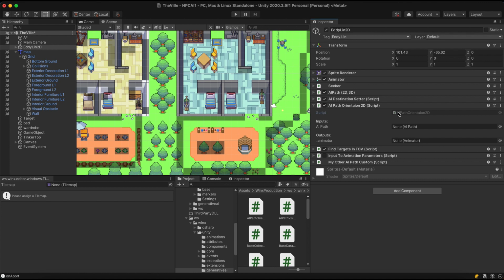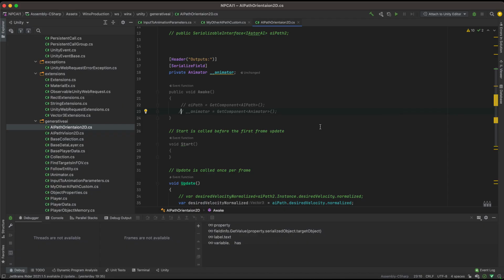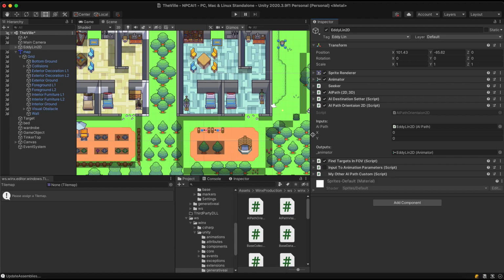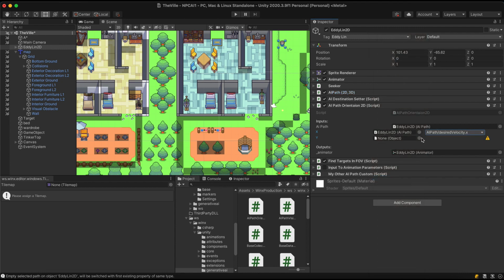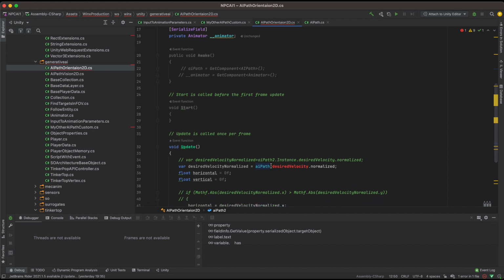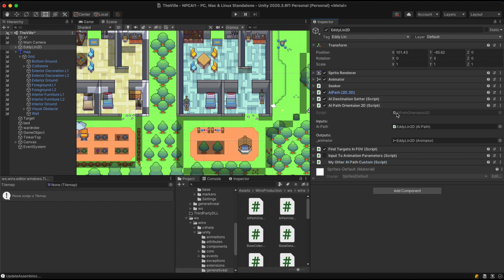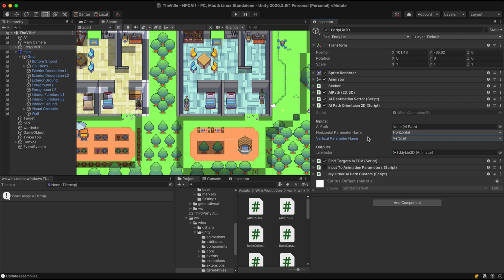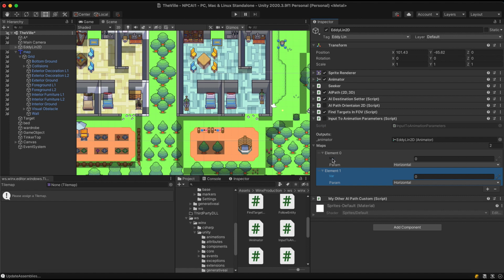Unity Tutorials - Reusable Components